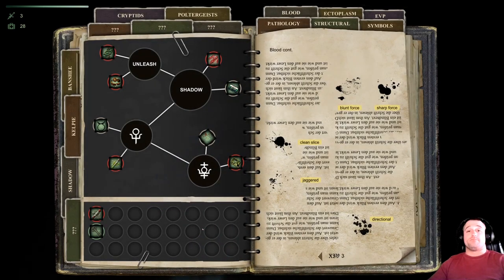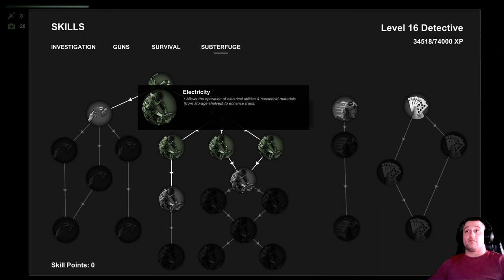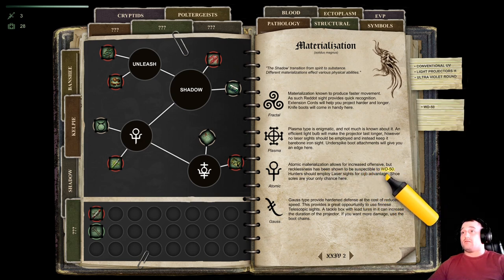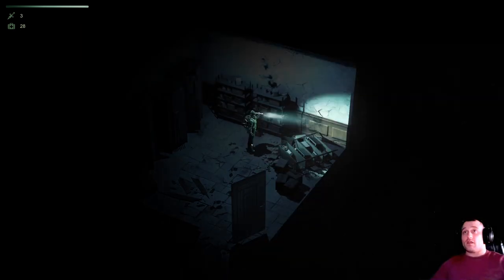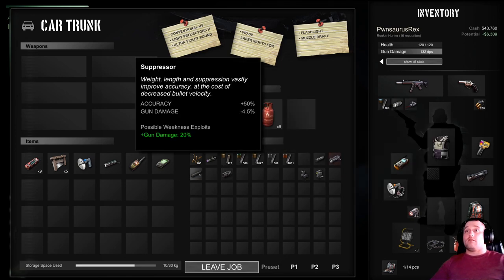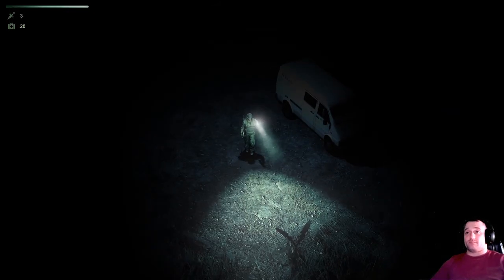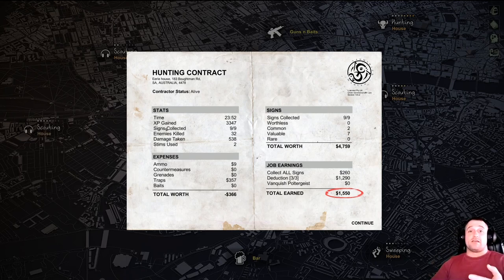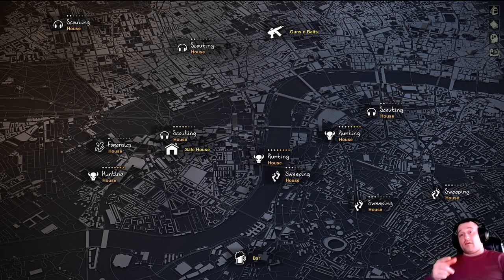Hellsign UV ProjectorTutorial - Hell sign UV Projector - Hellsign Electricity Perk - UV Projectors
Hellsign UV ProjectorTutorial - Hell sign UV Projector - Hellsign Electricity Perk - UV Projectors Whats Up Rough Necks!!! This Is the Tutorial Over the UV Projectors, how to power them up, how to find out what to power them up with, where to power them up, and how to place and use them...

HellSign is an investigative action RPG that pits you against the horrors of the afterlife, let loose on a small town. As a hunter, you’ll plan, hunt, and kill to pay the bills and piece together the fragments to your past. Just remember - a smart hunter is always prepared.
Hunt your nightmares
You're a Hunter, the last line of defense between our world and the savage creatures that lurk just outside. By investigating the world around you and reading the evidence you’ll learn more about what you’re hunting and how to kill it.
Use your wits, your experience and your arsenal of monster-hunting tools to rid the world of ghouls, ghosts, demons and everything that goes bump in the night - for the right price of course.
Story
Woken up with the vague memory of having died the night before in a drug-induced state of delirium while on a dangerous job. There is a fresh brand upon your skin, a brand you do not remember but which causes you great unease.
You find yourself following a bloody track where strange sightings have been recorded, from spectral women beckoning people into the fog, to spiders as large as wolves, Australia is a dangerous place to live in…
Start your journey with a flickering torch, rusty gun and a whole lot of guts. Complete jobs to develop your skills and learn more about the monsters that haunt the night. Develop your character and build your arsenal through a detailed RPG and job system. Become an elite hunter and get your revenge.
Choose your contracts
There are all manner of creatures prowling the streets, from ghosts to hellhounds, monstrous spiders and demons. Which contracts you take are up to you, and each will play differently to the previous in unexpected ways.
How you hunt your prey is up to you. You can go in guns blazing and let your shotgun do the talking, or you can plan and research your targets to use their weaknesses against them.
Study your prey
As a hunter, knowledge is one of your greatest weapons. By reading your environment and uncovering the weaknesses of the creatures you're hunting, you can make it a little easier to slay them. The Cryptonomicon is your hunter guidebook, tracking the creatures you’ve slain and the clues you’ve collected.
Use your tools
From shotguns and booby traps, to silver nitrate rounds and high tech gadgets - there are many tools in your arsenal that can help you fight the darkness. Choosing what to bring with you, and when to use it can be the difference between victory and a grizzly defeat.